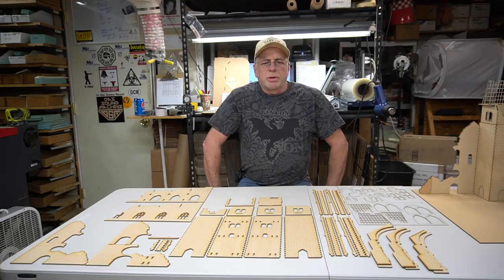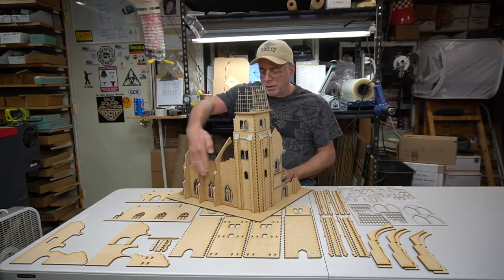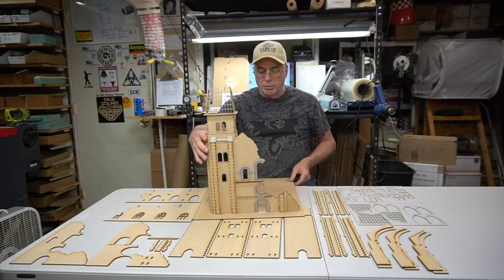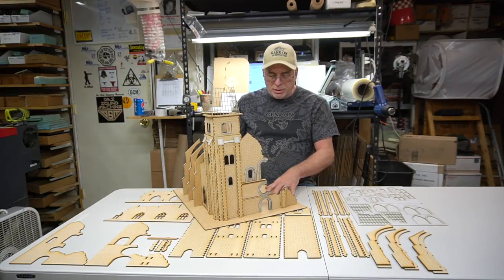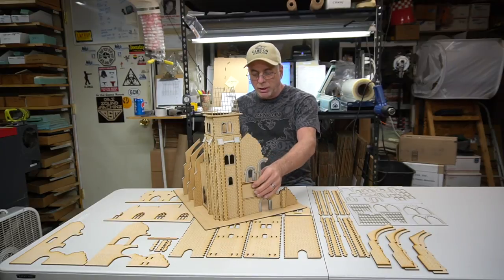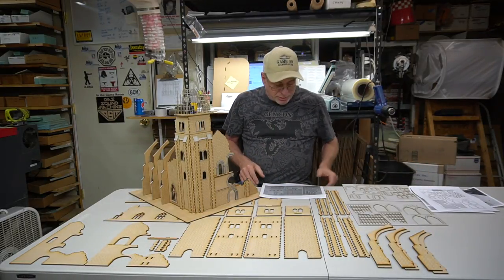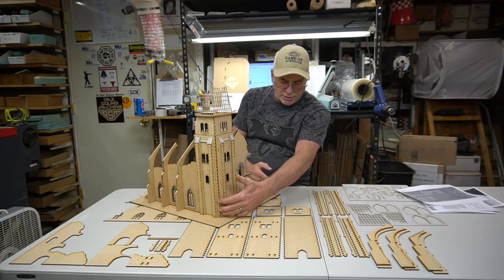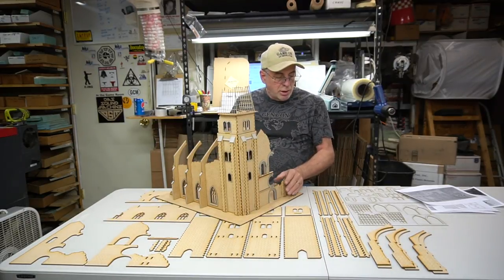In The Game Room - Episode 78 - Special GameCraft Product Announcement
Announcing the new 28mm ruined church bell tower.  This piece is modeled after the church bell tower from the movie Saving Private Ryan.
This is GCmini.com kit number 28MMDF600 and it's available now.